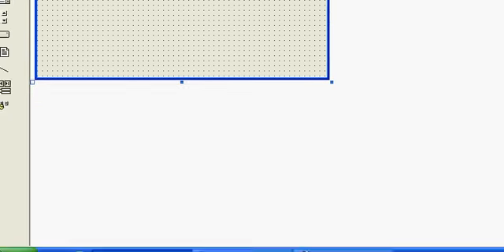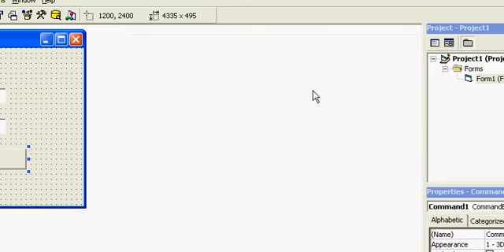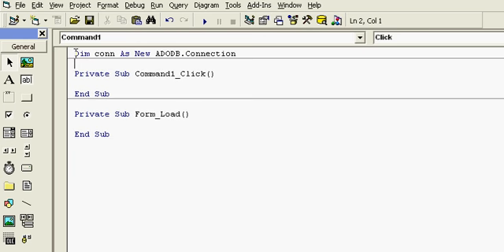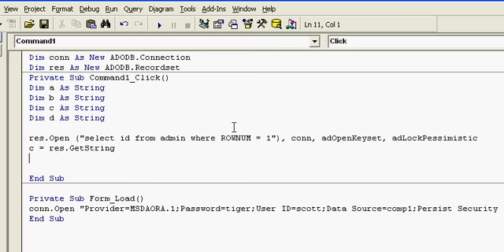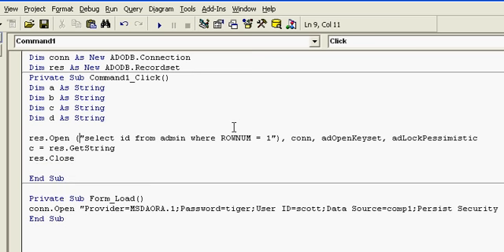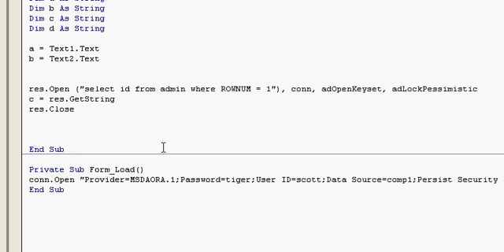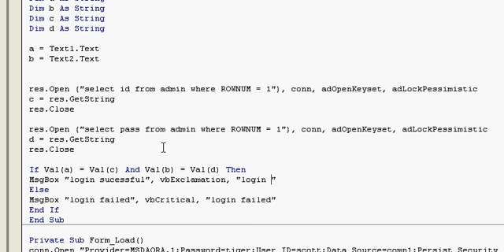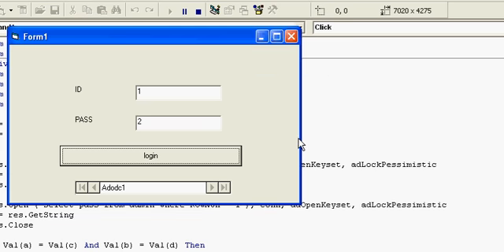how to login from database in vb6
in this video i will show you how to connect and login from database